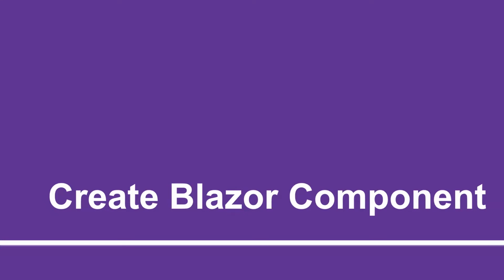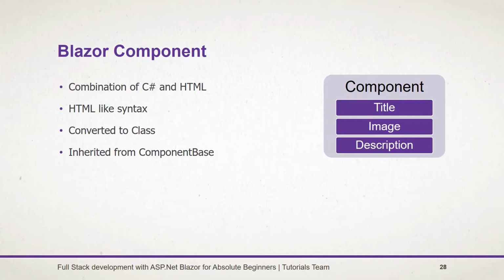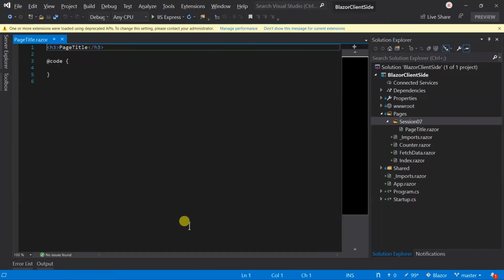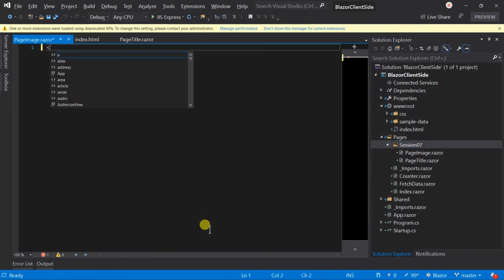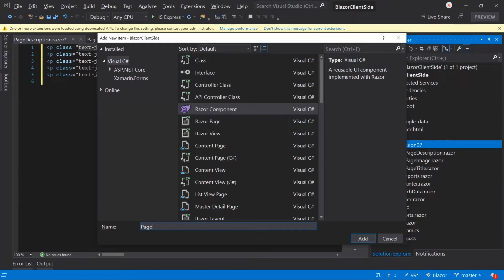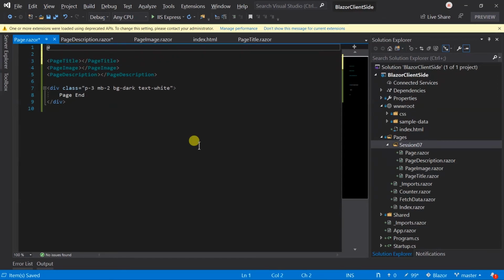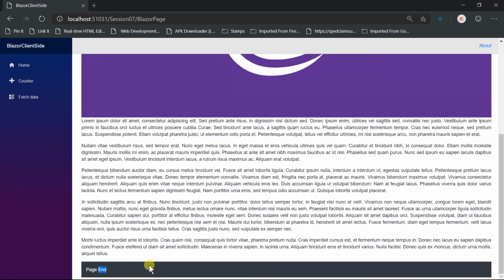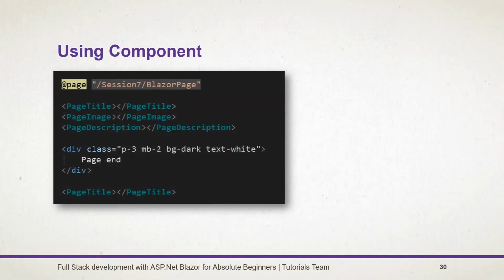Create Blazor Component | Part - 7 | Using ASP.Net Blazor for Absolute Beginners